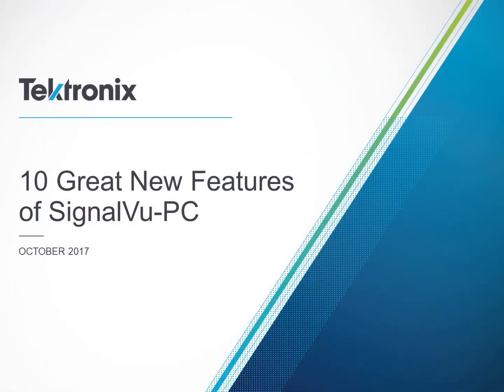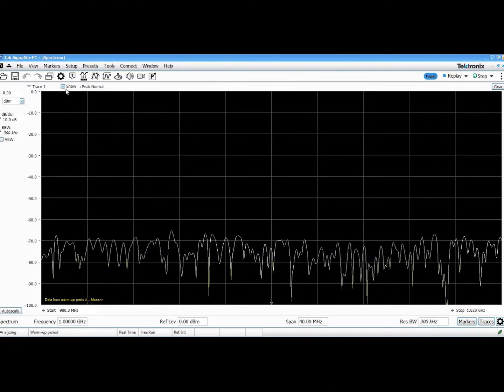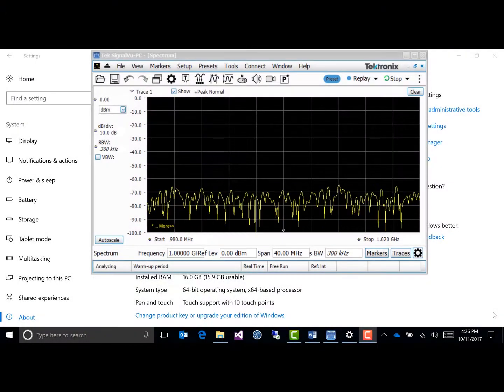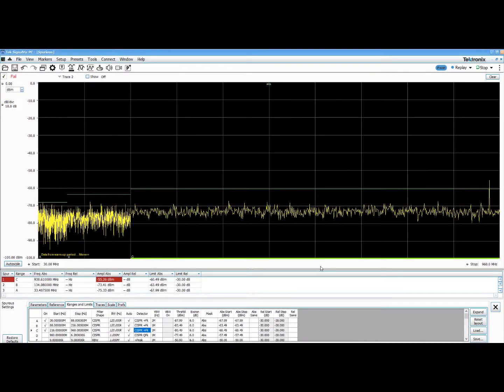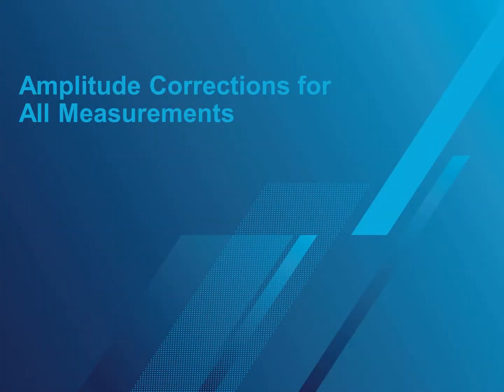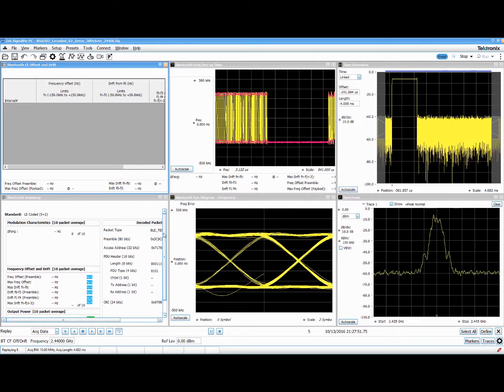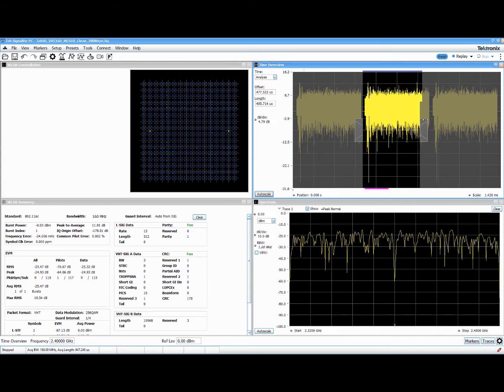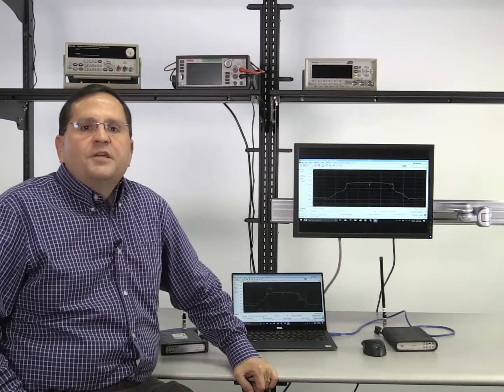SignalVu-PC has cool new features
Our newest version of SignalVu-PC comes with performance enhancements and new capabilities to help you do your job faster and more efficiently. This video includes details on numerous features, including: sweep speed improvements, 100% POI improvements, Windows 10 support, Quasi Peak detector, multiple traces in the spurious measurement, instrument based licensing, amplitude corrections for all measurements, Bluetooth 5 support, midas file exports and 1020 QAM support.